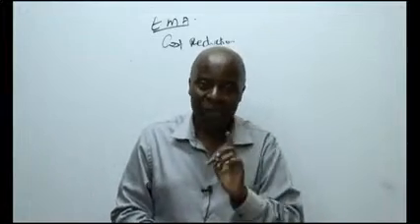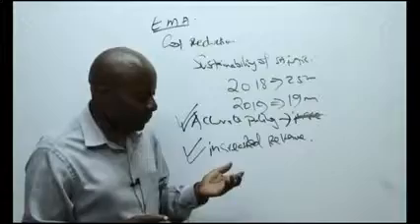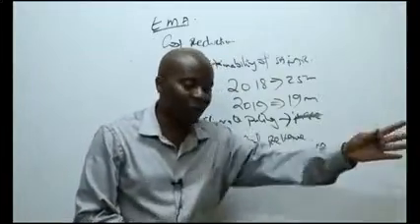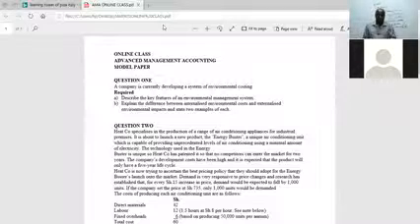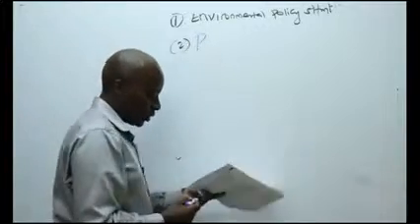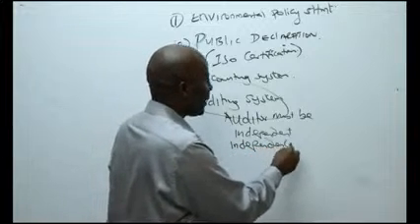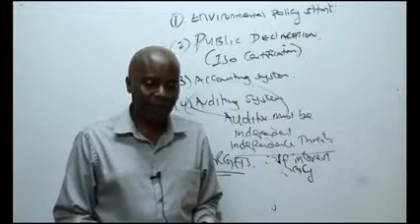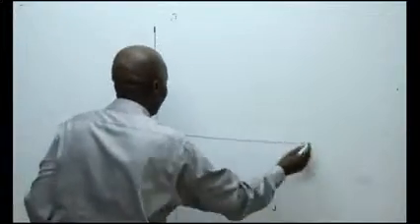Environmental Management Accounting: Integrating Sustainability with Profitability//AMA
Environmental Management Accounting  integrates environmental and economic information to help organizations manage environmental costs more effectively. It supports decision-making processes by providing a comprehensive view of the environmental impacts of business activities and their associated costs.